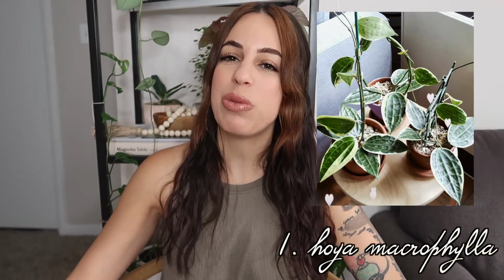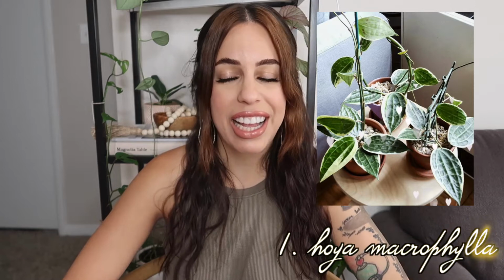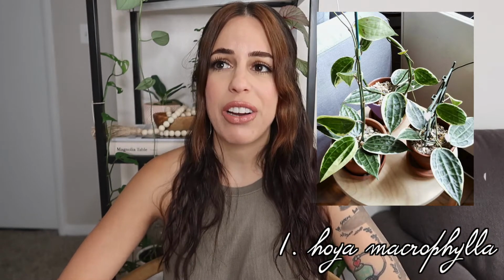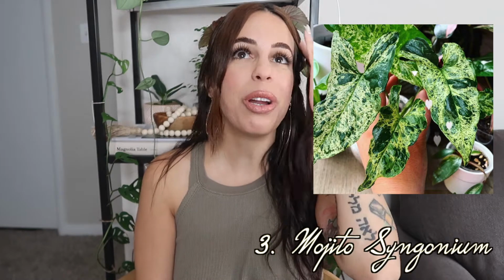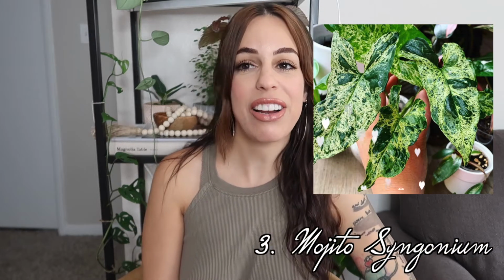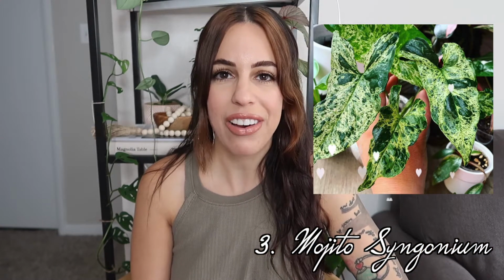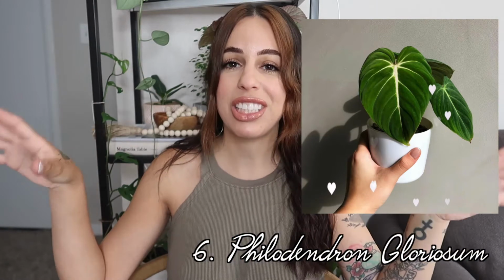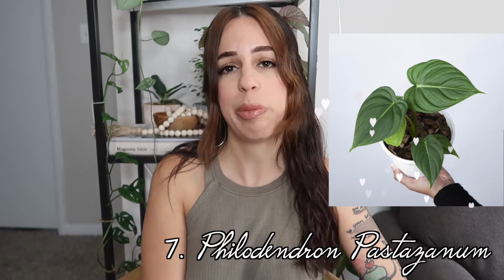Updated Indoor Houseplant WISHLIST - 2021, more affordable plants!! I NEED these!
Hey! Today I really want to share with you guys my 2021 houseplant wishlist! I did this video last year and only got one of the plants from my wishlist, so this time I wanted to make sure I pick more affordable plants so that I can actually get some of the plants on my wish list! Let me know what you think about my list and also what is on YOUR WISHLIST?

I know you probably forgot already so here is a reminder to hit the bell notification so that you can be notified every single time I upload, which is on Thursdays and Sundays at 4:00 pm central time :)

Name: Noa
Zodiac: Scorpio
Camera Used: Canon G7X Mark II
Editing: Final Cut Pro X
Nationality: 100% Israeli🇮🇱

❤️My Etsy Plant Shop

🥳Join the Rozay train!!

- PRODUCTS I RECOMMEND AND USE -
Plant soil
Worm Castings (Plant fertilizer)
Planters I love
LED Grow Lights